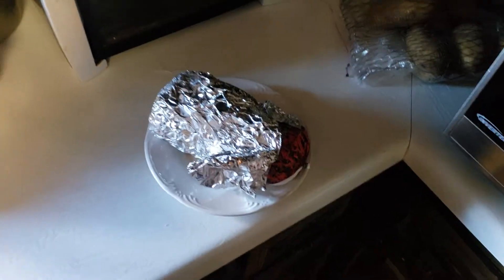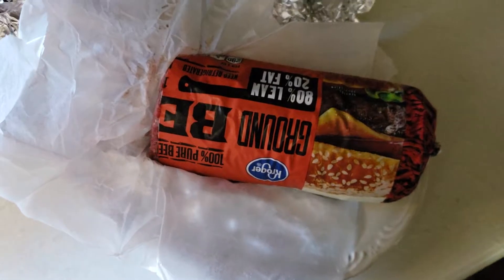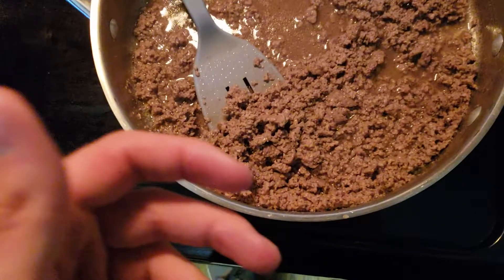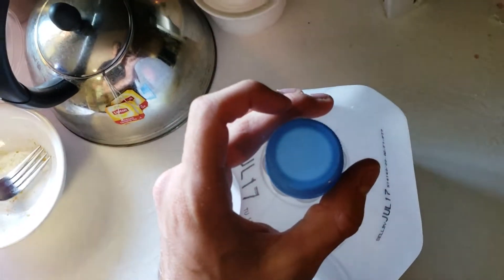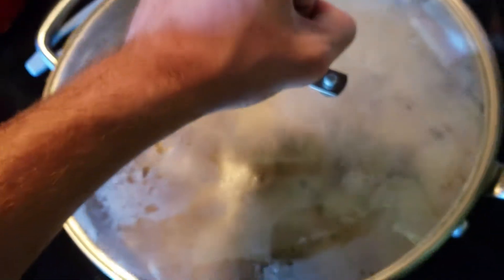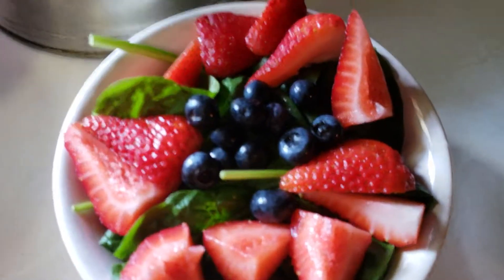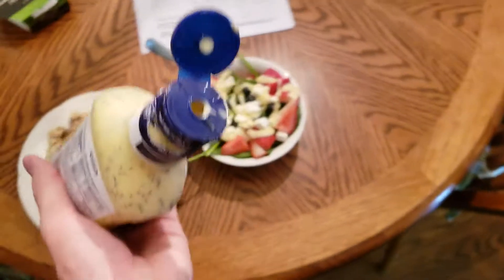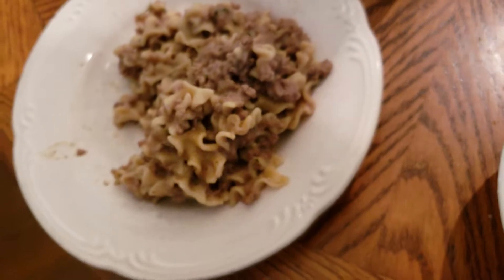Cooking wizkid style #1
This is me cooking stroganoff and making a salad! First time cooking a meal for the family.  I was going to say some more for the video, but I think I'll end it there.  This is wizkid signing out.  There you happy; God bless and see ya'll in the next one!